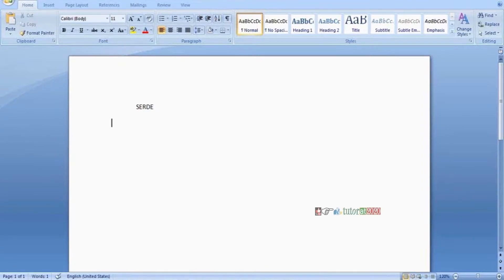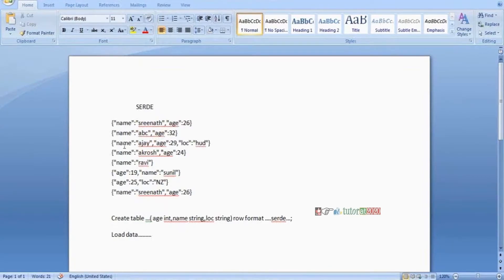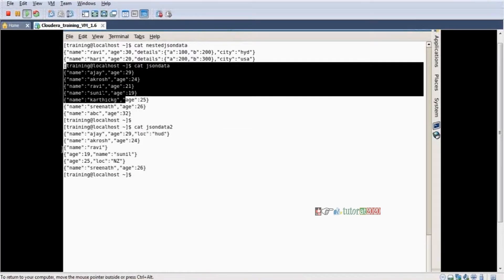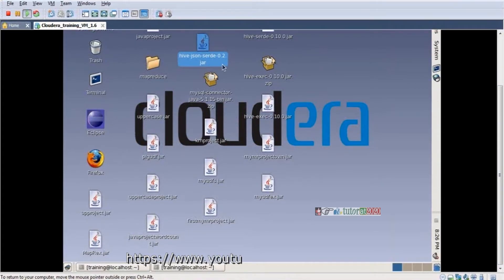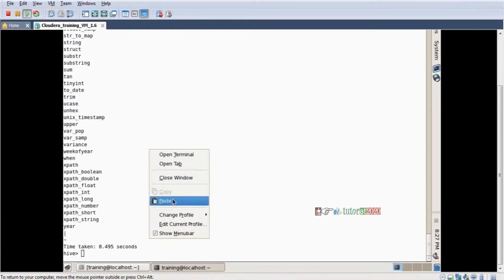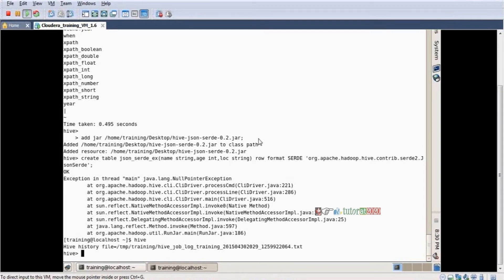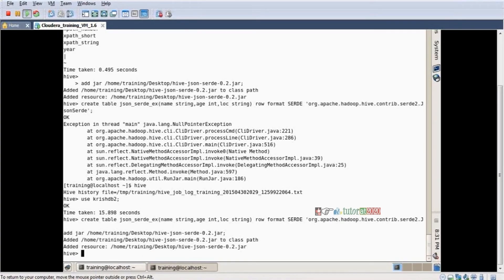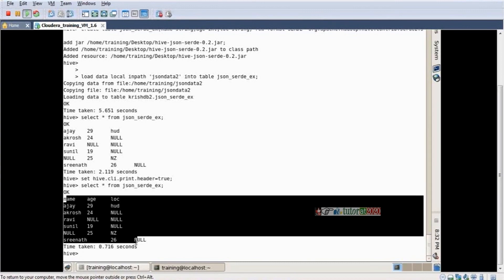Serialisation and Deserialisation (SERDE) Concept in HIVE- Big data - Hadoop Tutorial - Session 15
In this video you'll learn about Serialisation and Deserialisation (SERDE) concept in HIVE.